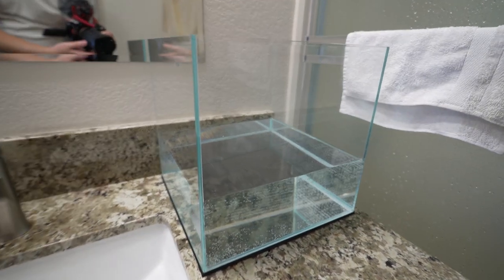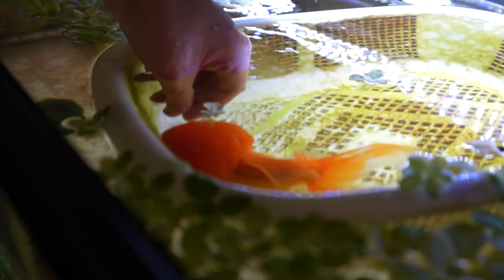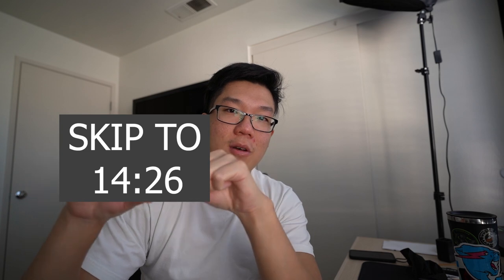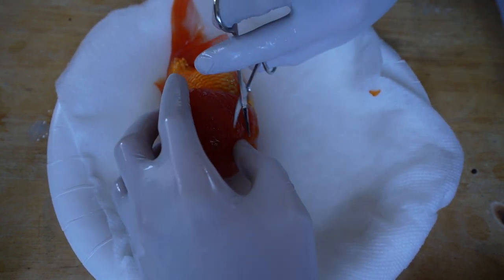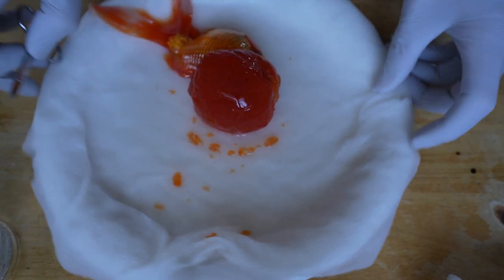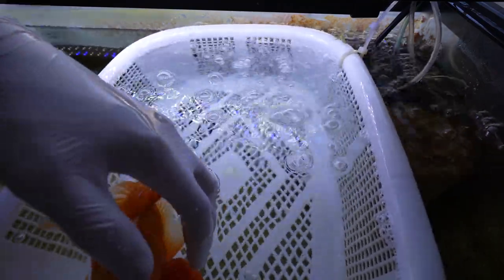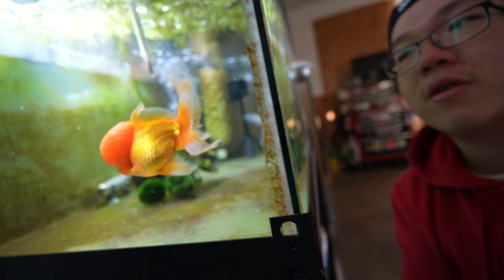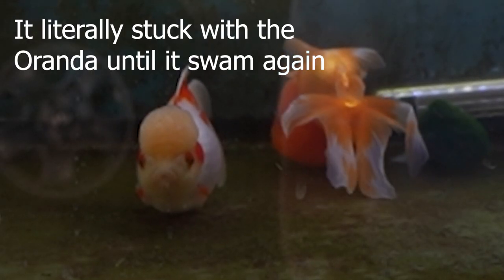Trying out Kenta SBD food and Wen Surgery on my Oranda! (WARNING GRAPHIC CONTENT)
Although my Oranda isn't fully recovered from SBD, it's Wen has been growing crazily and has even covered its eyes.. After doing some research, there were many reasons to move forward with the surgery even though it still suffered from SBD.

1. it couldn't see, so feeding was starting to become an issue.
2. the Wen ended up being another reason why it couldn't keep its balance; apparently if the Wen covers a goldfish's eyes it can hinder its ability to maneuver its buoyancy.
3. It kept running into objects in the tank, further damaging its Wen and causing it to freak out.

This is why I ended up performing the surgery, hoping this will be just one more step until it's fully recovered... hopefully soon...

This isn't a tutorial video, I'm just documenting my experience with the Wen Surgery. Please do as much research as possible.